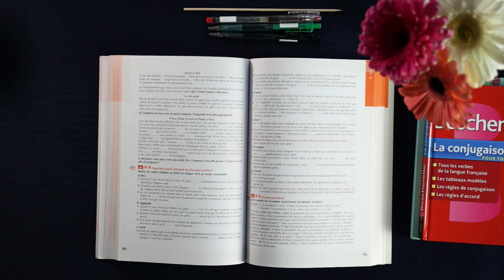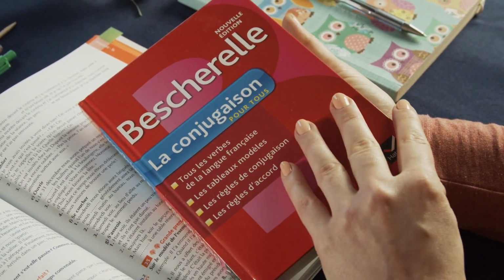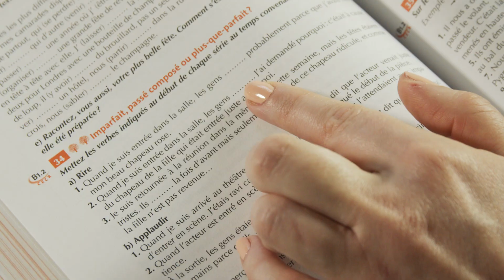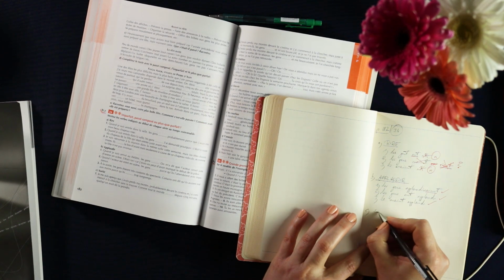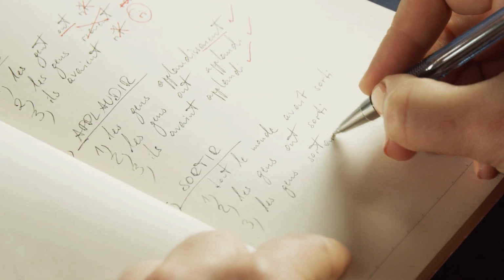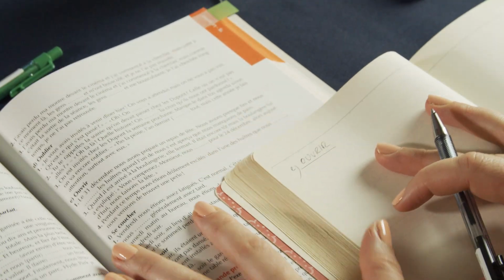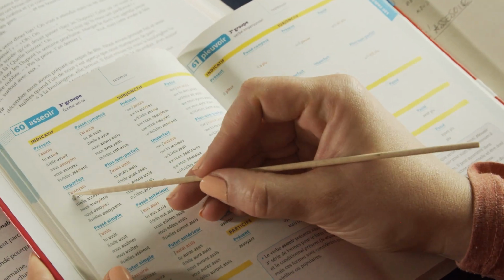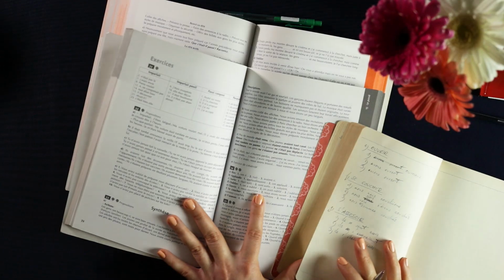ASMR soft spoken and relaxing French practice 📝 le passé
Hey everyone! Today I have a soft spoken and relaxing French practice for you. This is a chapter on tenses - not a very difficult one, but something I do need to revise every once in a while. For one, there's the issue of the irregular verbs, but also tenses work very differently in my native language (one thing that might be easier in German!), so it's definitely a good idea to practice regularly.